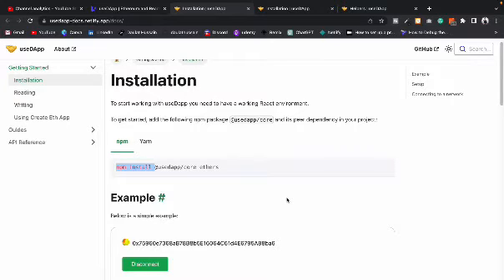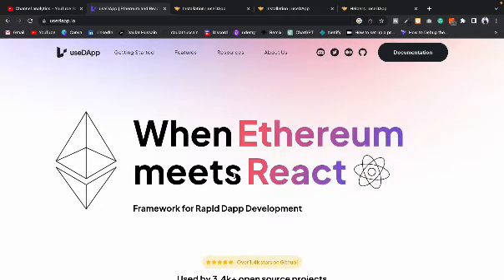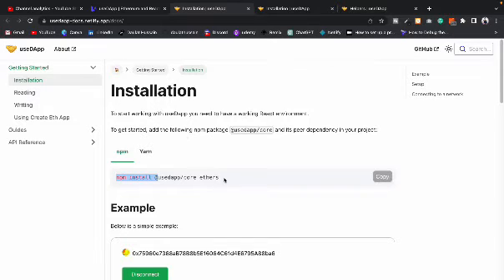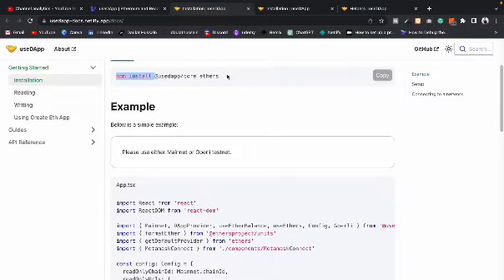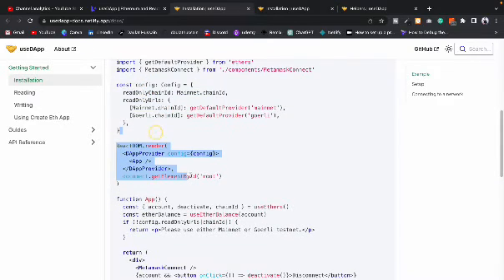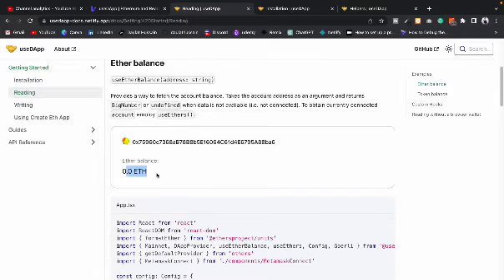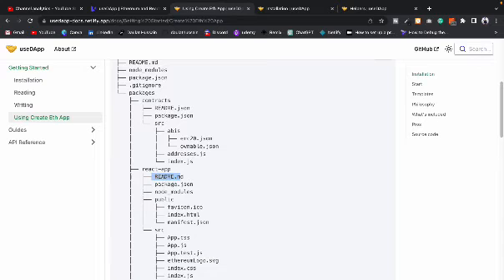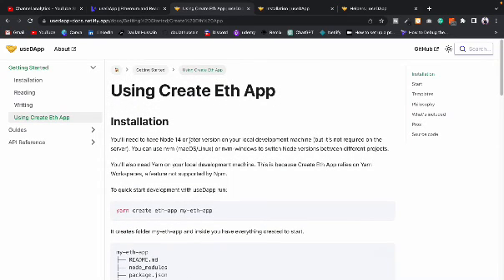UseDapp Ethereum React Framework For Dapp Development | Build Blockchain Dapp Fast With UseDapp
When Ethereum and React are combined, developers can use a framework such as Truffle to rapidly develop decentralized applications (dapps). Truffle allows developers to build and deploy smart contracts on the Ethereum blockchain, while also providing a set of tools for testing and debugging.

React can then be used to build the user interface for the dapp. This allows developers to create a seamless user experience and create reusable UI components.

Additionally, there are also other frameworks like Drizzle and Embark that can be used for rapid dapp development using React and Ethereum.

Overall, using a framework like Truffle or Drizzle, developers can leverage the power of React and Ethereum to quickly and easily build decentralized applications with a great user interface.

To start working with useDapp you need to have a working React environment.

To get started, add the following npm package @usedapp/core and its peer dependency in your project

Workout Video: